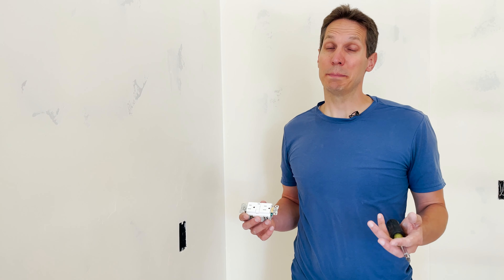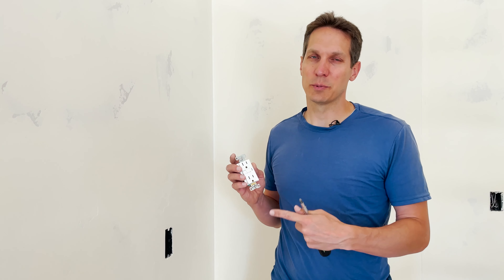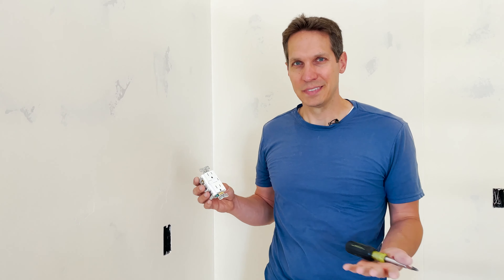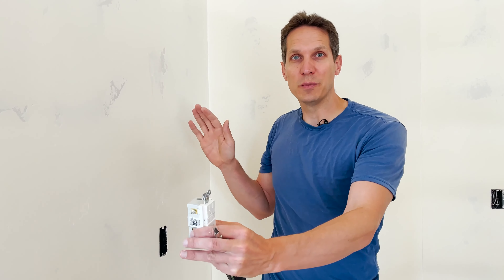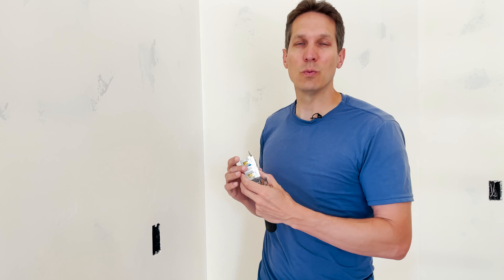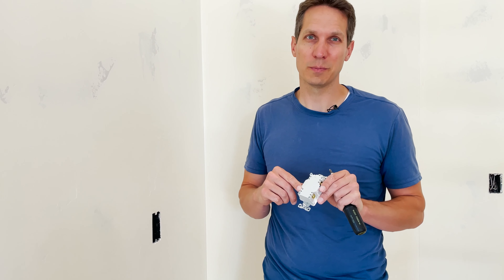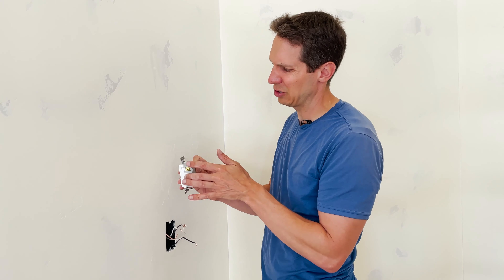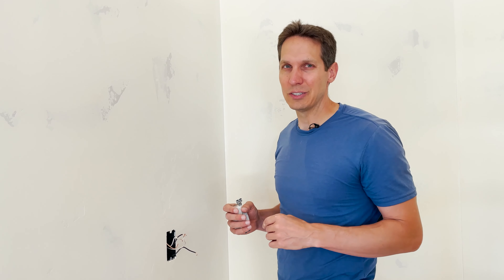How to Install a GFCI in your Home - The Basics | CircuitBread Practicals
If you need to replace an old one or install a new one, it's important to know how to install a GFCI correctly in your house.  GFCI outlets are very similar to regular outlets but there are a few essential differences that you need to pay attention to.  As Josh is learning from doing the electrical installation in his new house, he takes a break from electronics tutorials to share the few things he has been learning with other electrical engineers so that they may have a bit more practical experience.

Table of Contents:
0:00 Introduction
0:21 GFCIs versus Breakers
2:36 GFCI outlet versus normal outlet
3:32 The wire placements on the outlet
4:40 How many GFCIs do I need on a circuit?
5:35 Identify the line coming in
6:19 Talking about the installation
7:19 Summary
7:39 The toast will never pop up